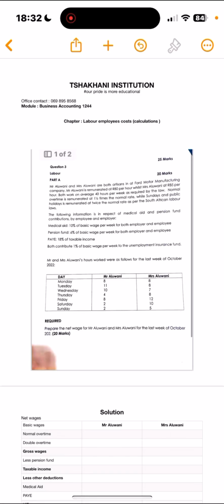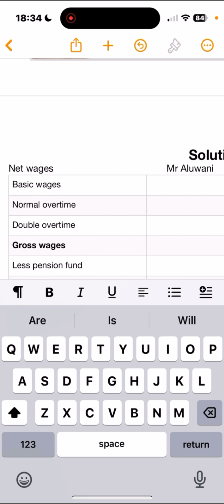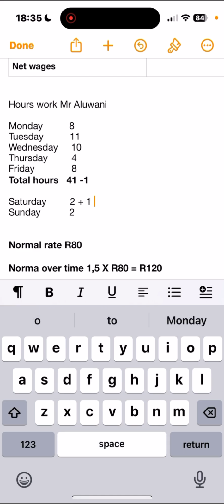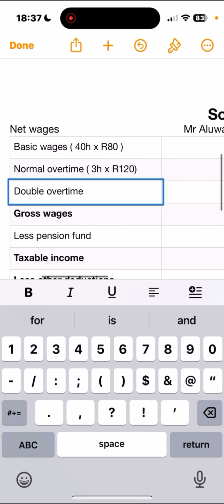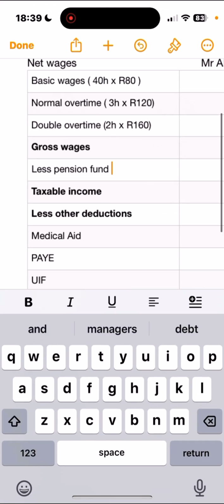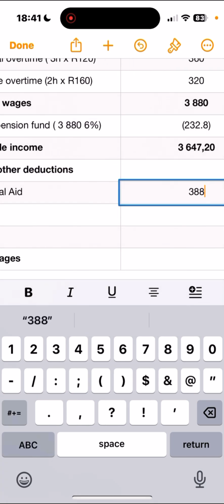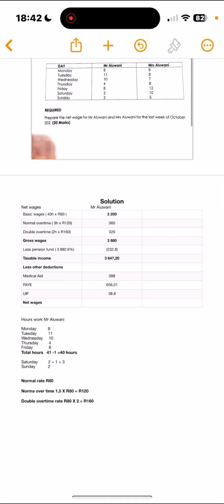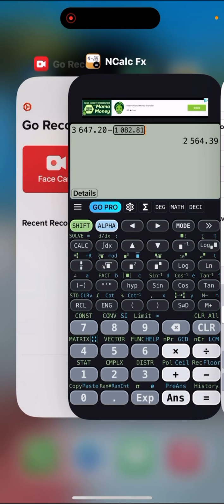Acc1244 : labour employees costs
In this video we take you through on how to calculate the employees net wages.